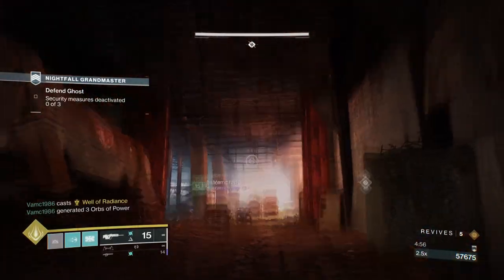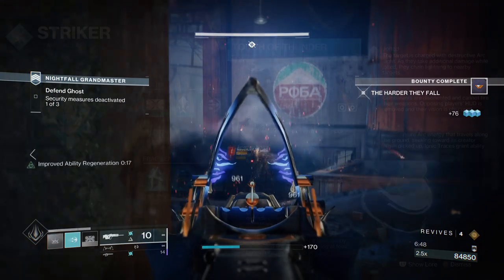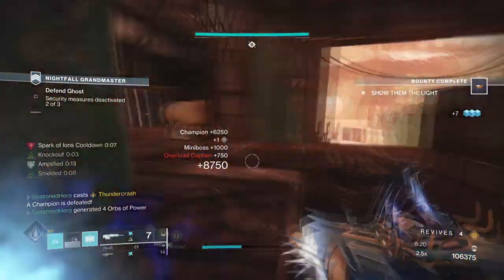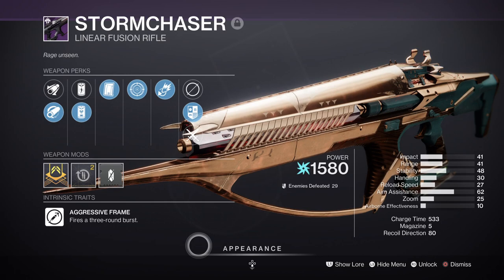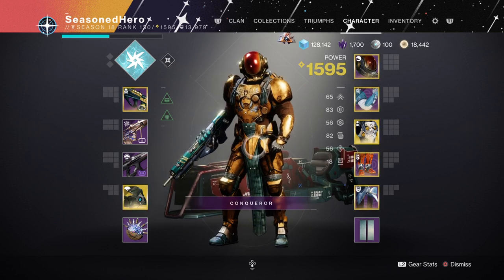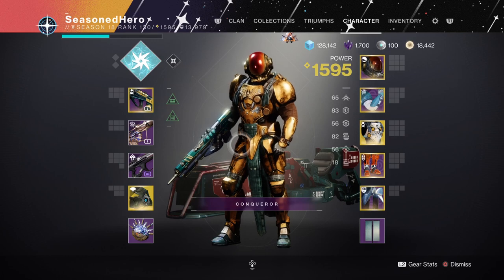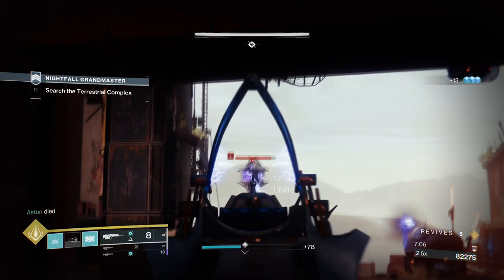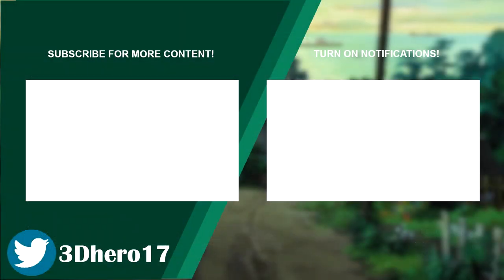Thundercrash Build Destroys Endgame Champs! (Cuirass Of The Falling Star)Titan PvE Build - Destiny 2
Doing grandmasters this season? Why not use this fantastic Cuirass of the falling star Arc build just for that!

00:00 Intro
00:59 Subclass, Fragments & Mods Breakdown
03:04 Weapons and Perks
05:33 Stats
07:28 Mods Complied List
08:01 Pros, Cons and How to Use the Following Build Effectively

Enjoy :D